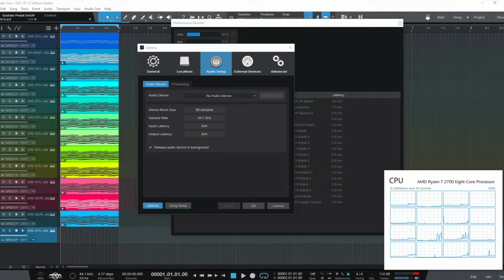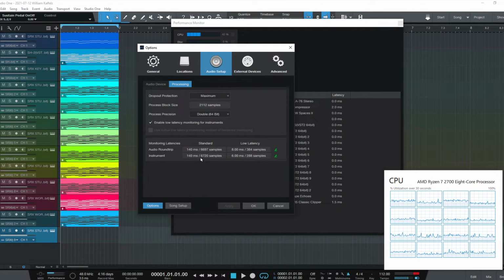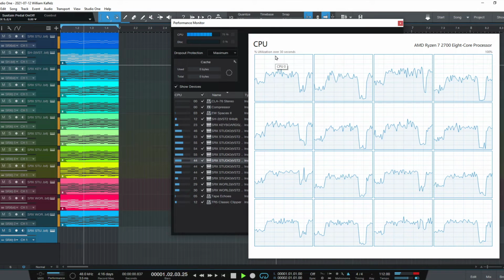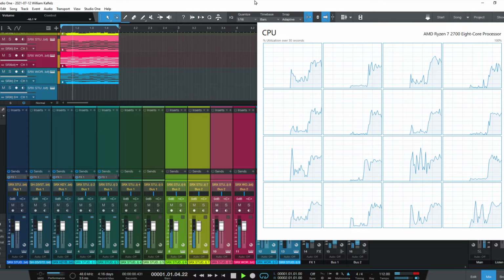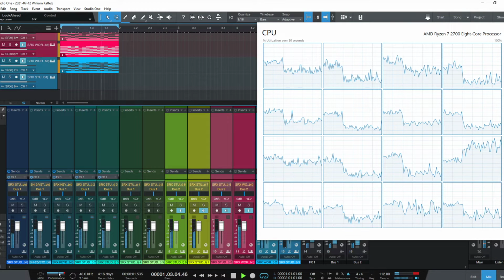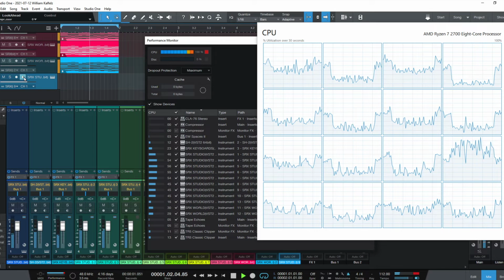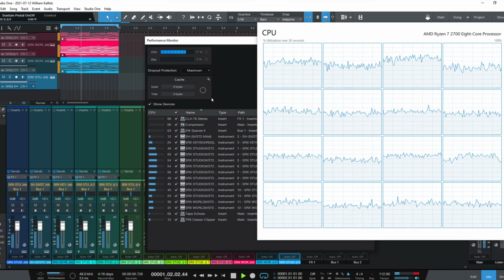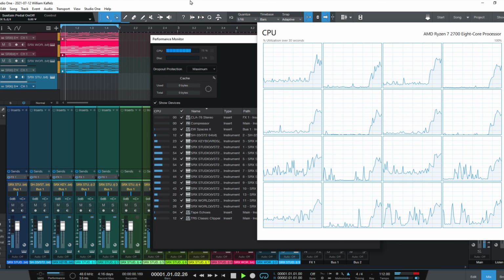Presonus Studio One 5 Multi-Core and Latency tests